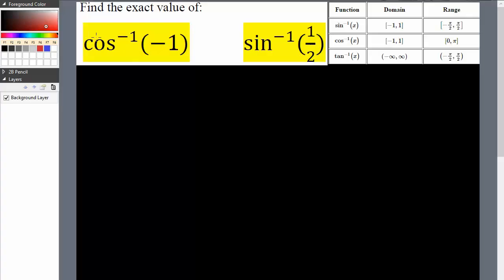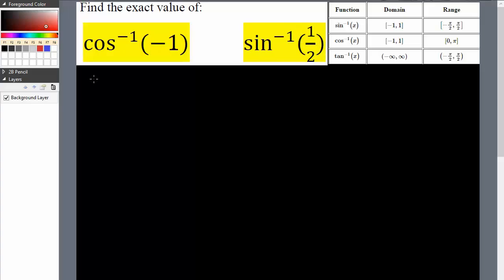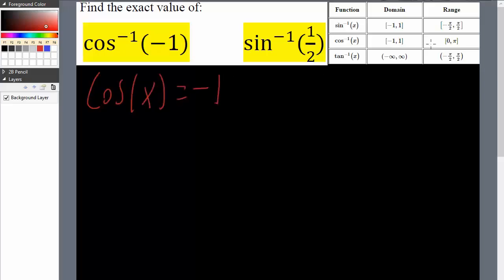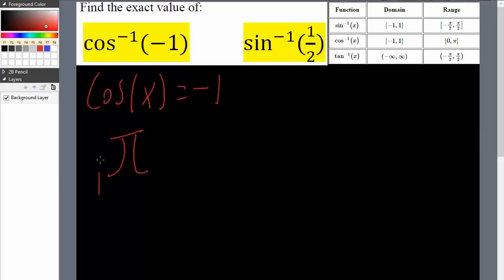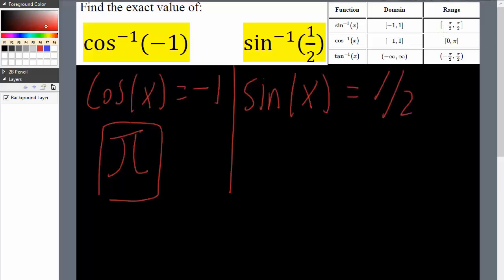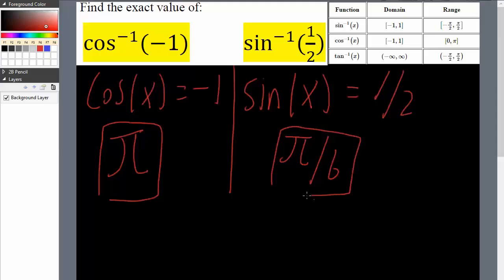Calc 1: Inverse Trigonometric Functions (Step-by-Step) ptA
Inverse Trigonometric Functions (Step-by-Step) ptA

Workbooks that I wrote: